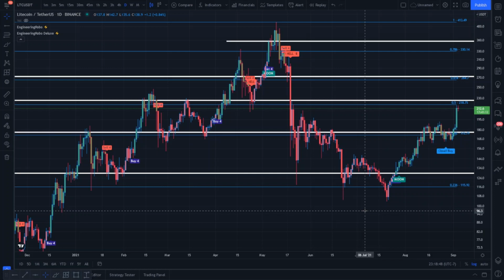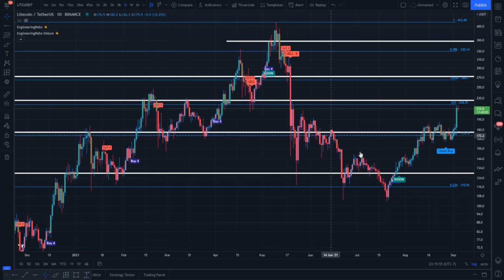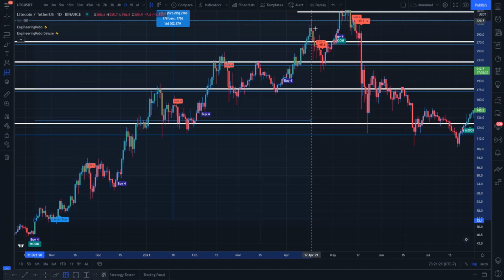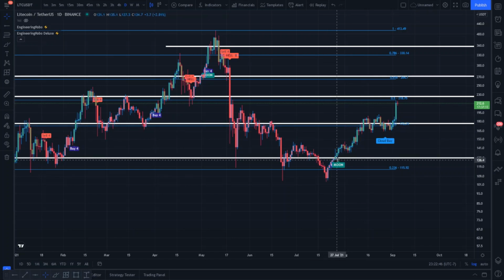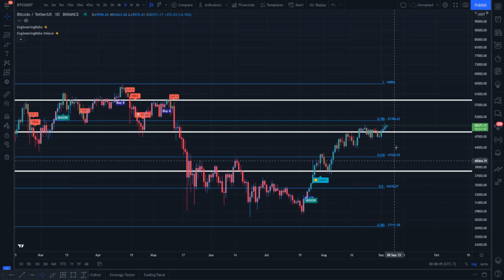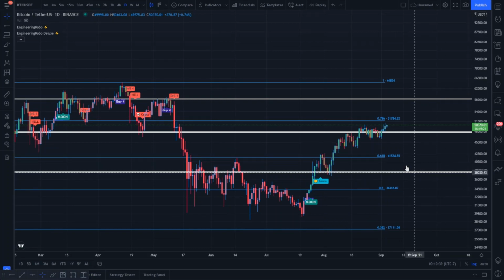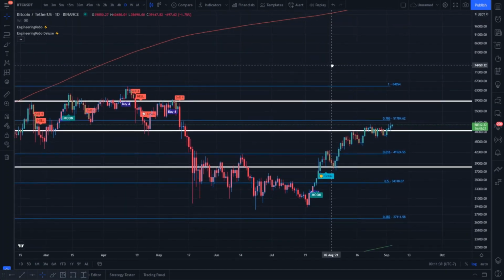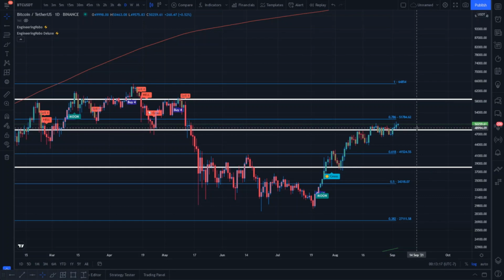HOW TO TRADE LITECOIN!!?? LTC Technical Analysis & Litecoin Price Prediction